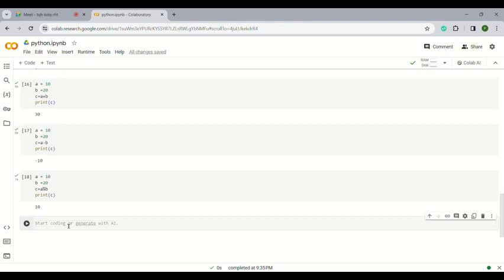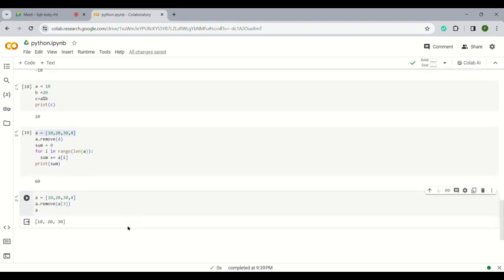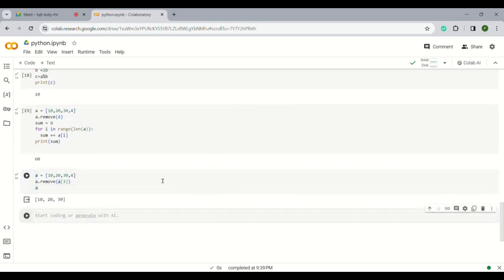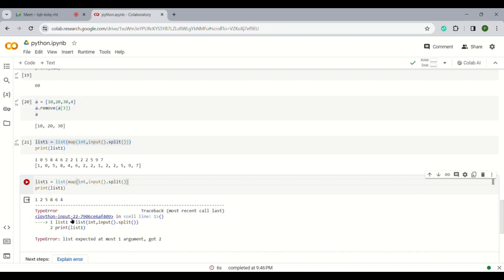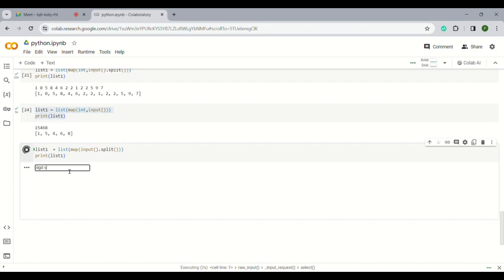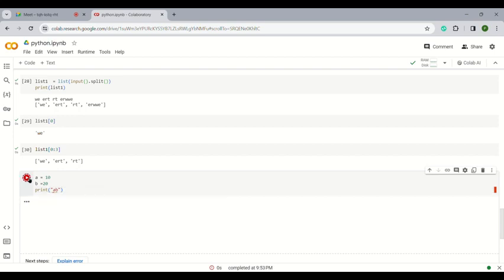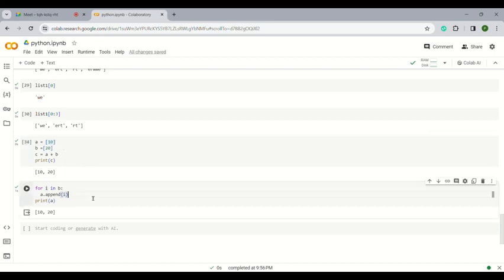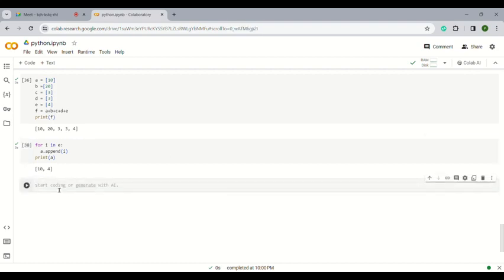lists in Python for data Science Part -2